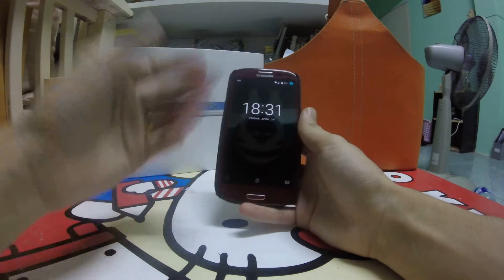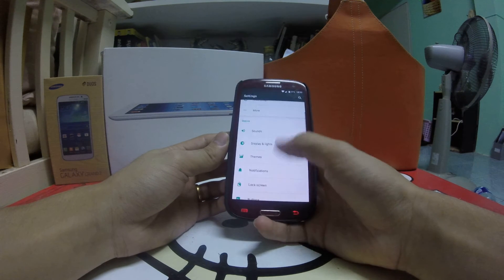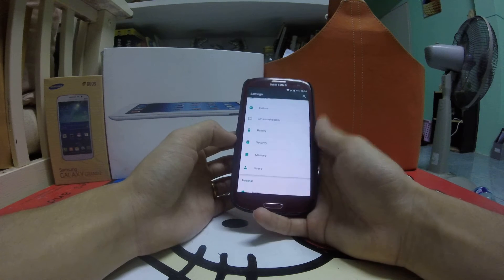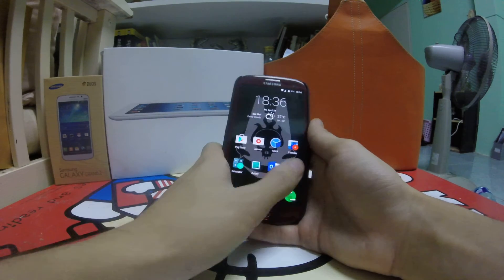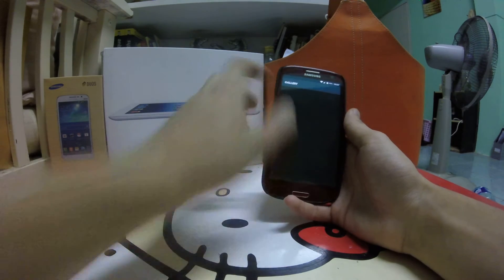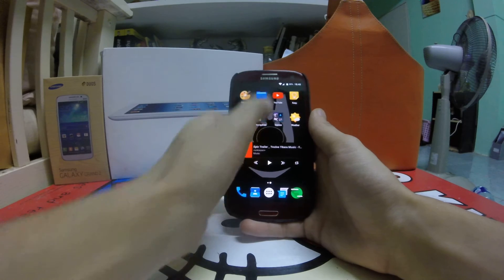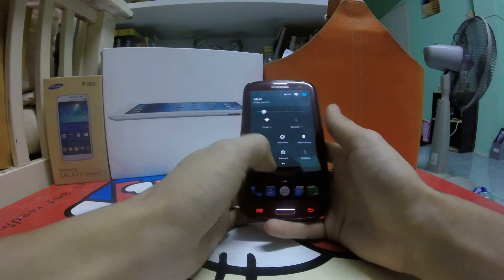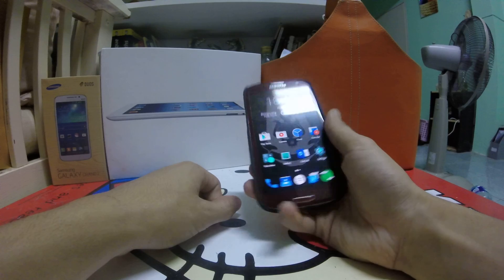CM 13.0 for S3 I9300 OFFICIAL NIGHTLY 26/03/2016 ( suitable for daily driver )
Here is a short review of one of the most stable nightly build for the galaxy S3 international version by the official CM team, even if this build is a nightly this is for me one of the most stable nightly and is suitable for daily usage.